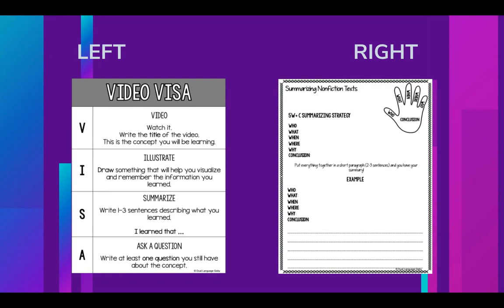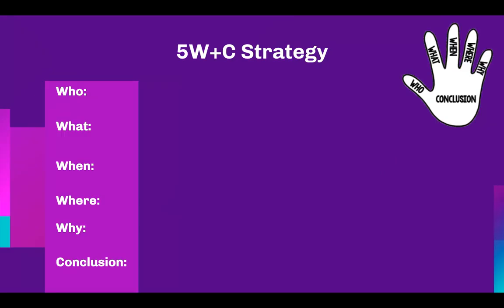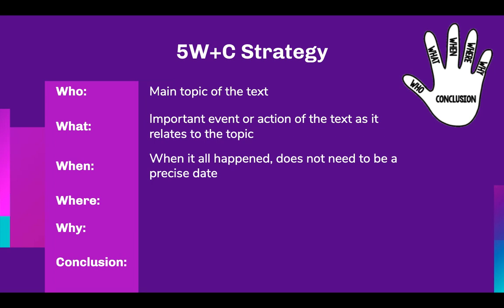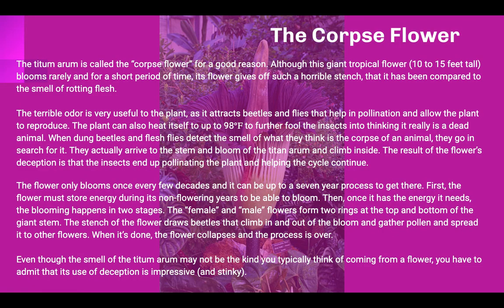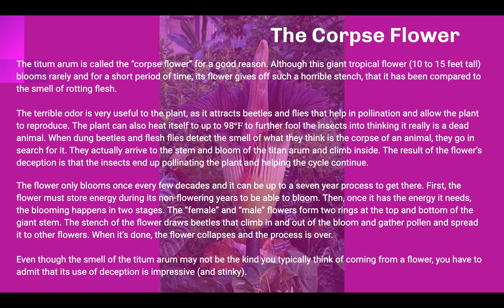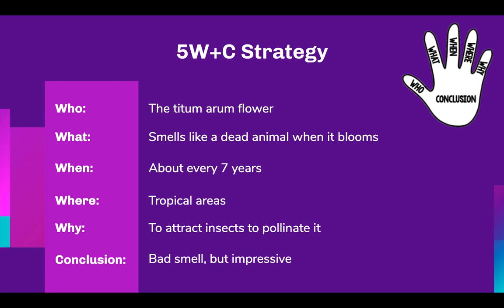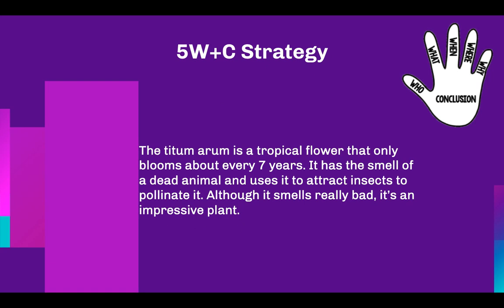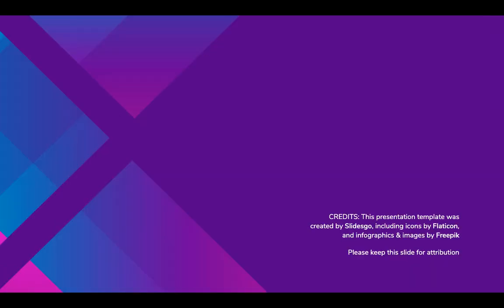Summarizing Nonfiction Texts